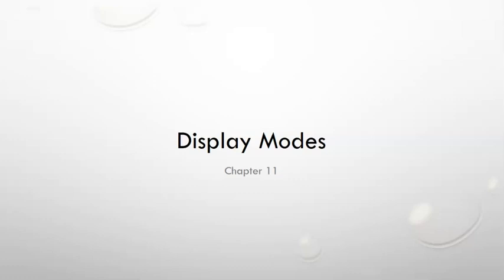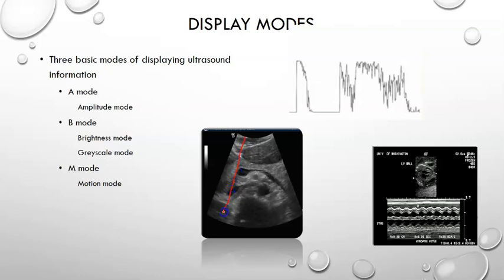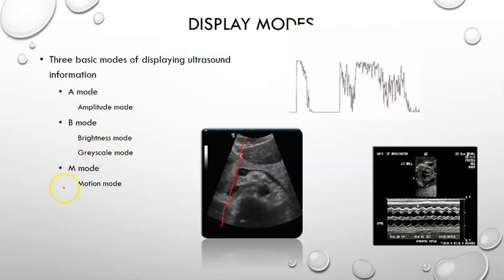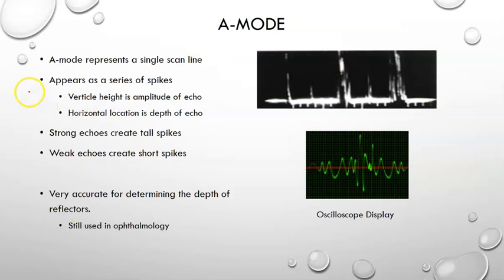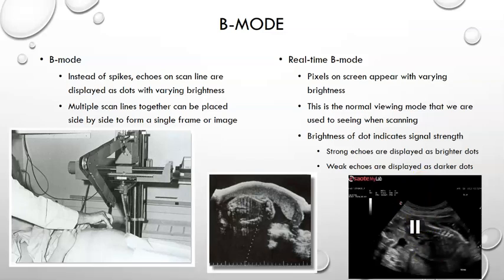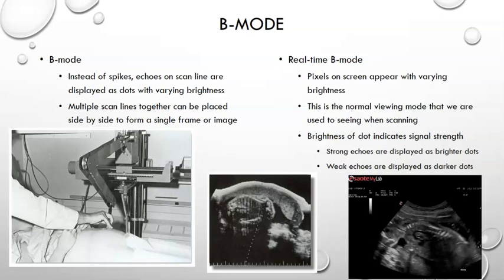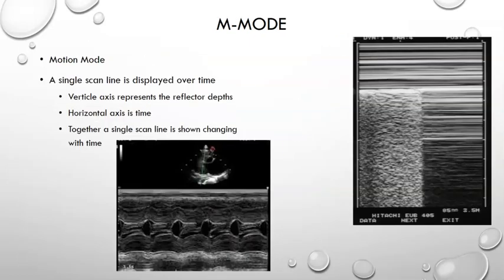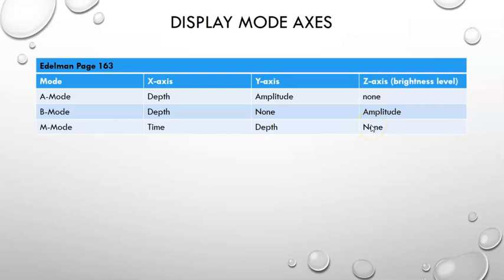Display modes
Covering Chapter 11 Display modes